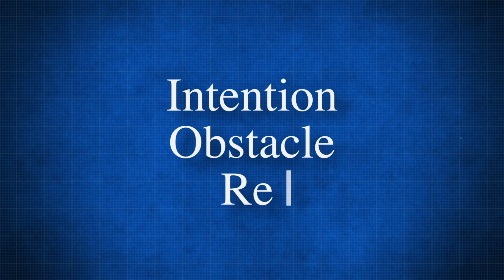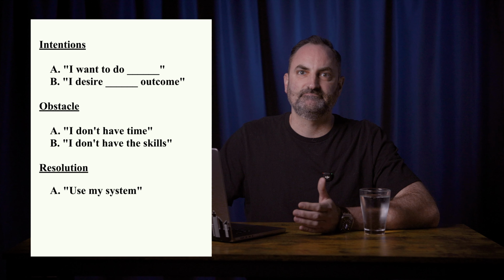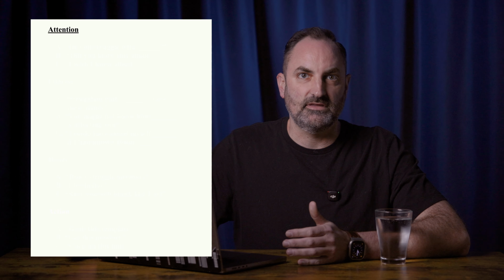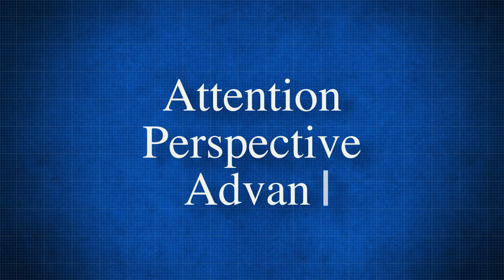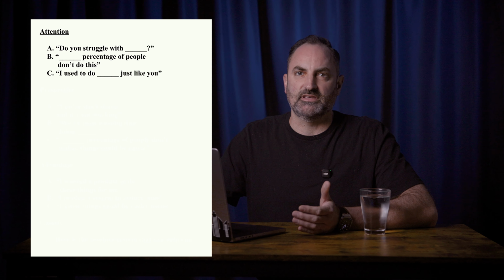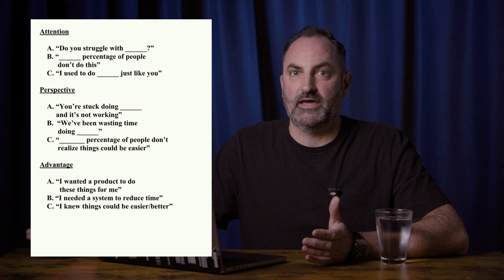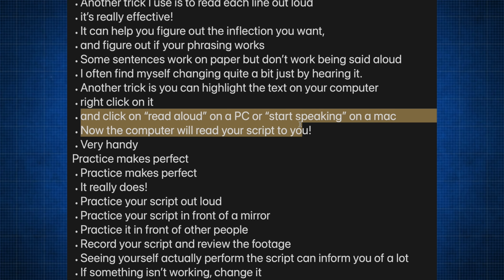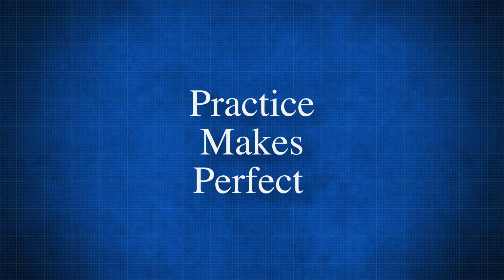Scripting Made EASY!!! (For Your Business)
Struggling to write scripts for you business videos? Do you have writer's block? Do your scripts not sound like you? This is the video for you! We're covering all of the techniques I use to write scripts for my Youtube videos.

Follow the content creation that's building my page:    • Watkins Media

  / watkins_media
  / watkins_media_metal

TIMESTAMPS:
00:00 - Intro
00:42 - Writing Frameworks
04:02 - Writing Prep
04:42 - Writing Structure
05:52 - Sound Like Yourself
08:16 - Outro